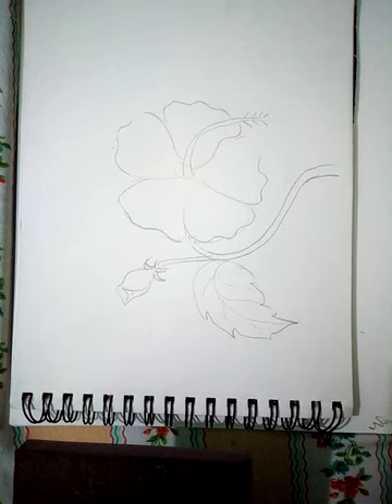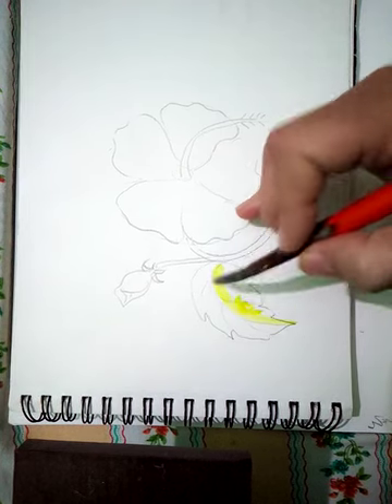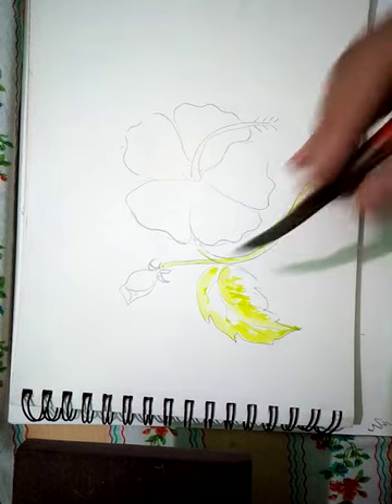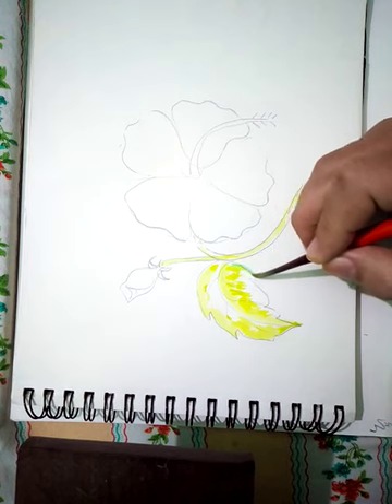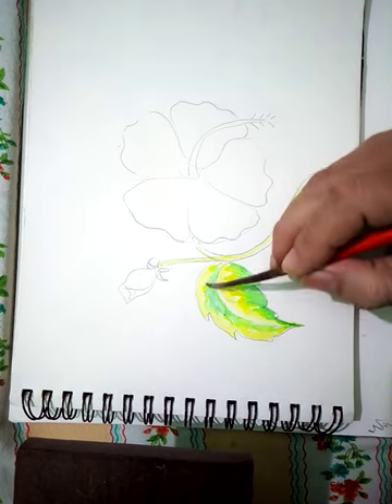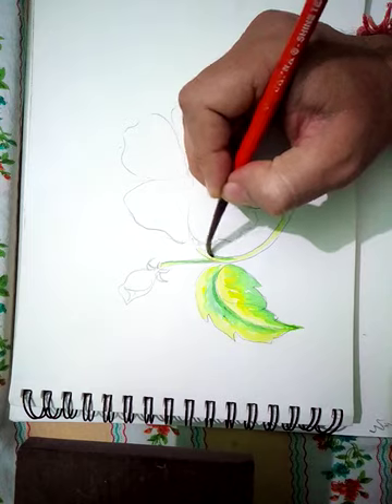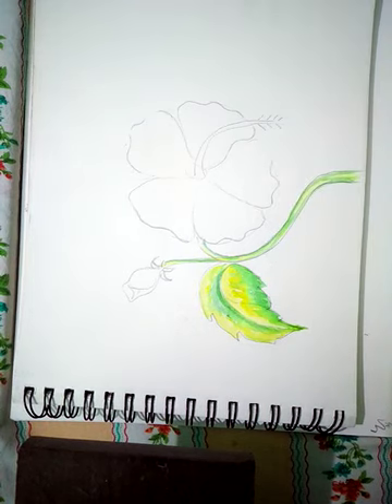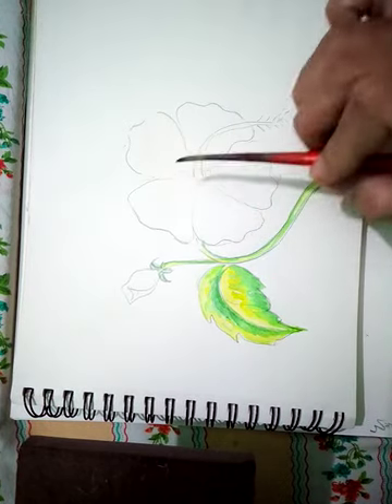How to paint a flower using water colours ? ( step 2)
Step by step learning of colouring techniques